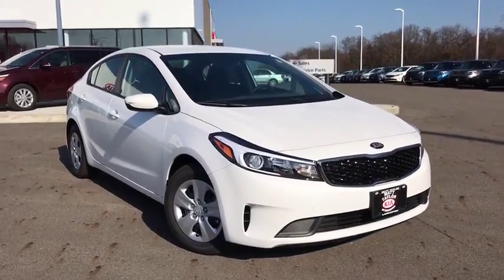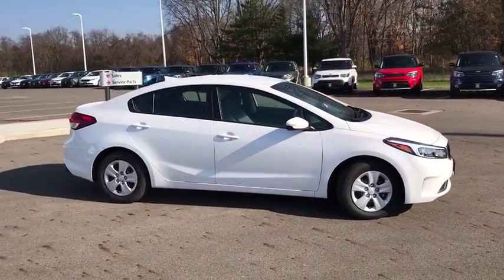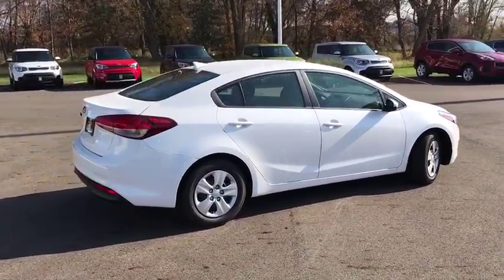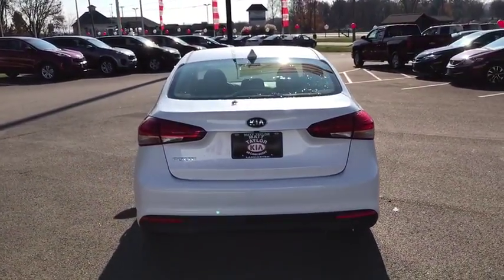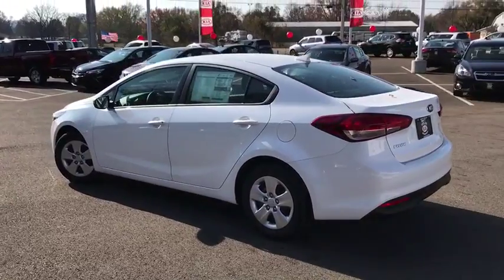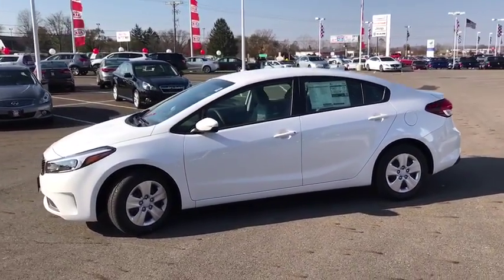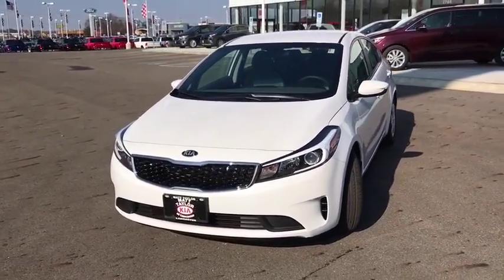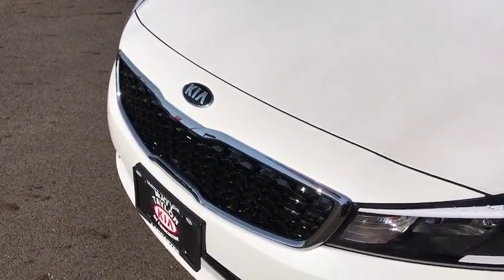2018 Kia Forte Columbus, Lancaster, Logan, Newark, Chillicothe, OH L18098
Matt Taylor Kia: Servicing Columbus, Ohio near Lancaster, Logan, Newark, and Chillicothe, OH.
2018 Kia Forte LX - Stock#: L18098 - VIN#: 3KPFL4A78JE186688